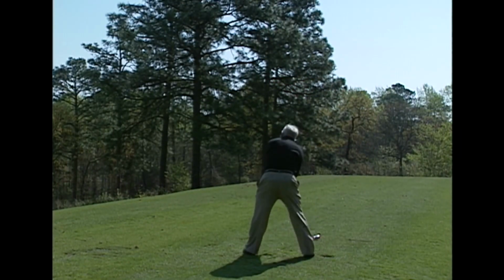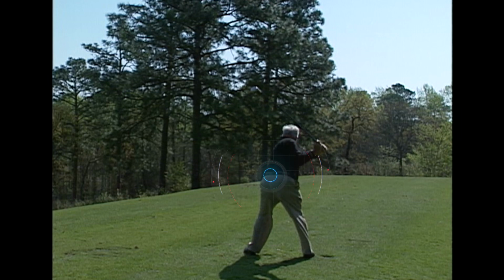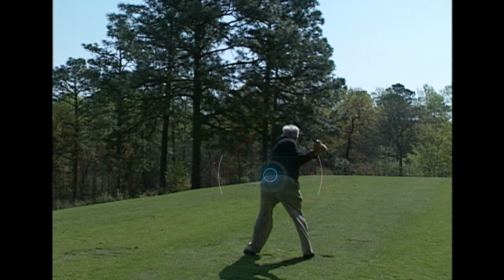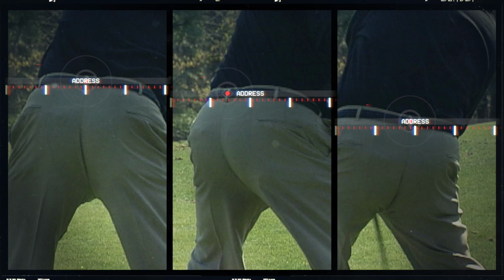Moe Norman’s Lower Body Movement in the Single Plane Swing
Debunking the Myths of Moe: At first glance it seems Canadian Golf Legend Moe Norman made a lateral slide with his lower body—but is that what’s really happening from start to finish?
The Single Plane Golf Swing: Play Better Golf the Moe Norman Way
Go deeper into Moe’s move in this current Top 10 golf book on Amazon from Todd Graves, Worldwide Authority on the Single Plane Swing.